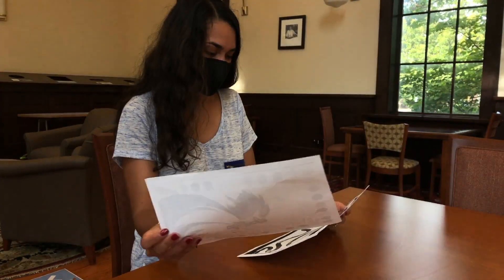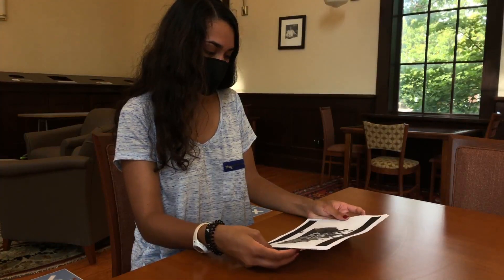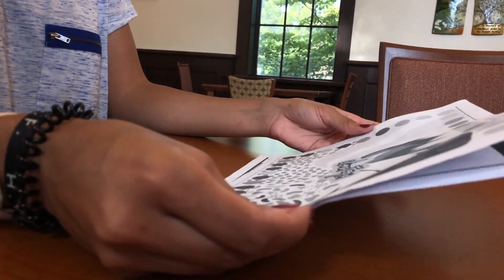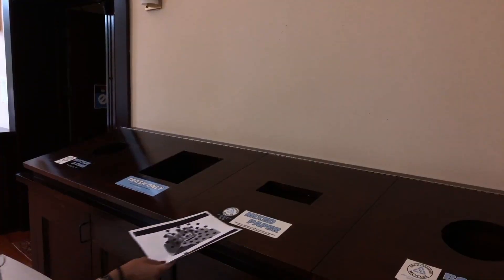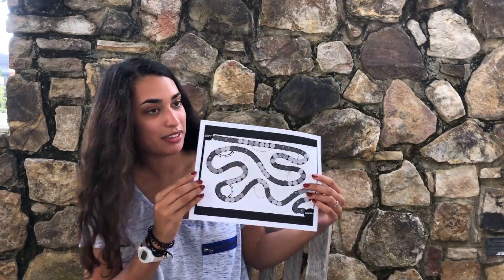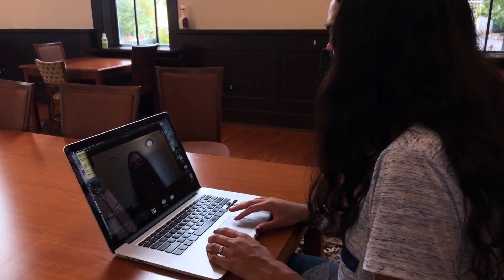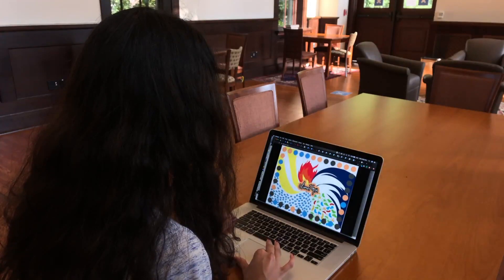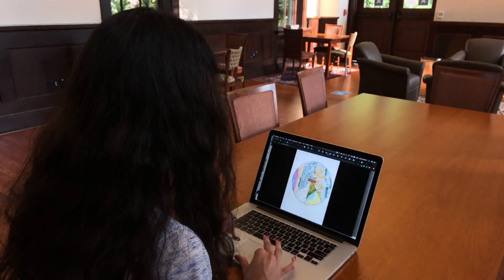The Making of the Climatopia Board Game